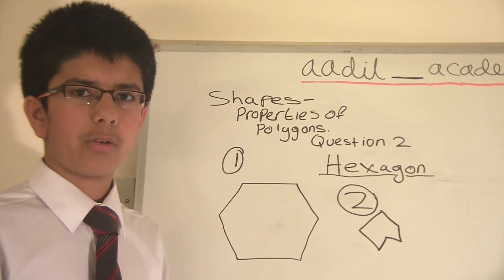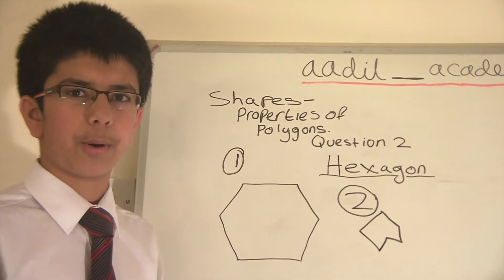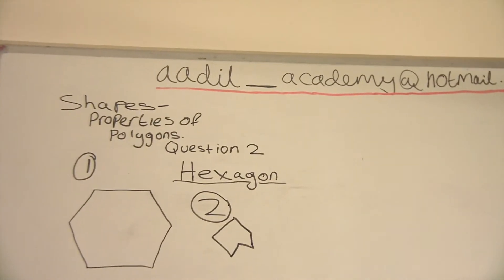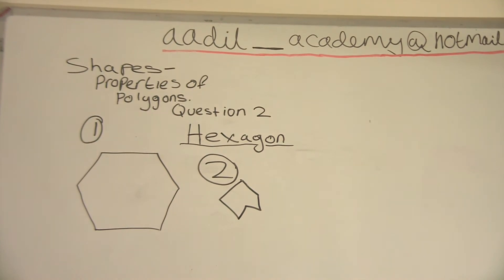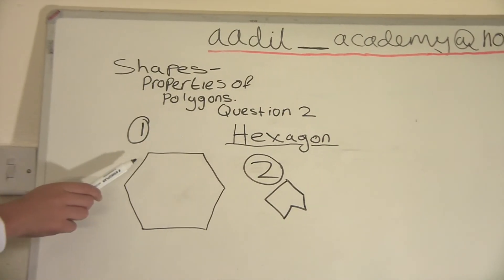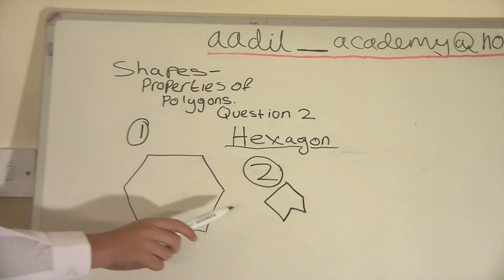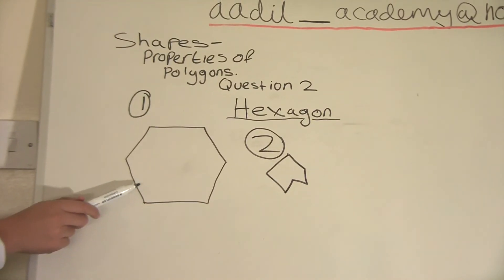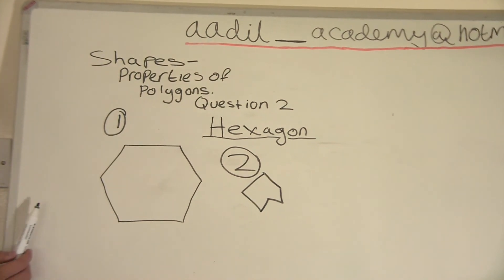Aadil Academy - Shapes - Properties of polygons - Question 2